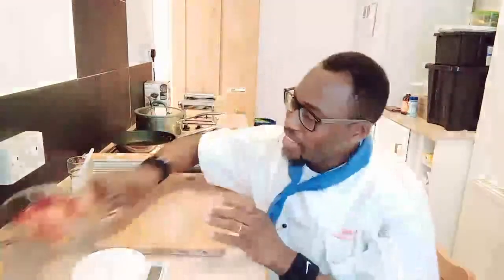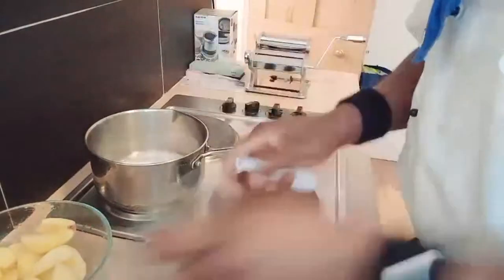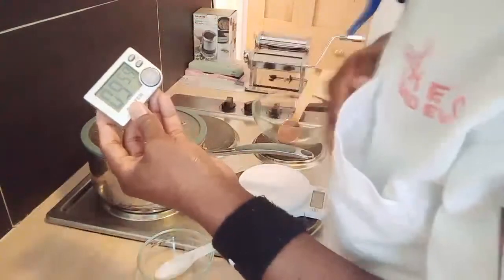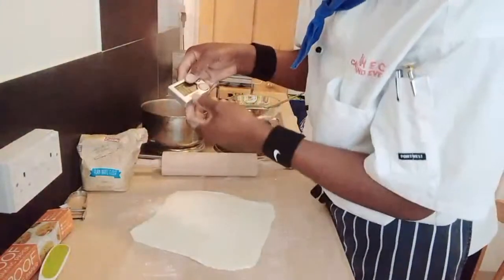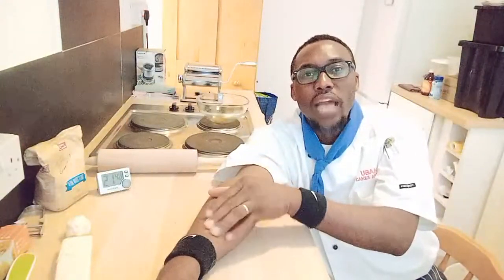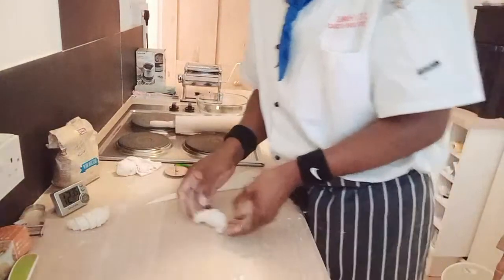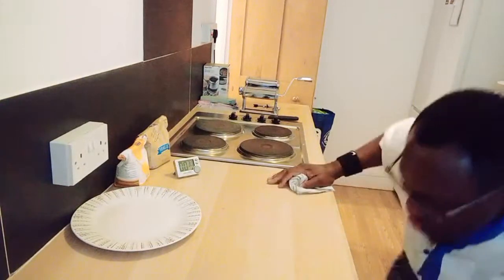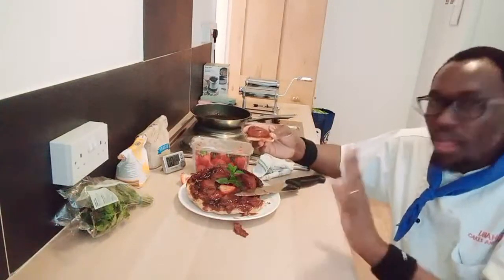HOW TO MAKE APPLE TARTE TATIN |TARTE TATIN RECIPE|LIVE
• 250 g of puff pastry block
•4 apples
• 50 g of butter
• 100 g of caster sugar
• 3 tbsp of water
METHODS:
    • Peel the apples with a peeler.
    • Using an apple corer, remove the core and pips from the apples.
    • Half the apples with a knife.
    • Add the sugar and water in a saucepan and cook them over medium heat until light amber in colour and caramelized.
    • Add the butter and keep stirring until creamy light brown in colour. Add the apples and continue stirring until they are completely coated in the caramel. Cook the apples for about 15 to 20 minutes, stirring continuously so that they bathe in the caramel.
    • Remove from the heat once the apples are cooked and the caramel has reduced a little bit.
    • Pour some caramel into a frying pan and then arrange the cooked apples tightly against each other in a circle on the base of the frying pan. Pour the remaining caramel on the apples.
    • Roll out the puff pastry block to the thickness of a pound coin and then use a 9 inches cake pan as a template to cut a circle out from the puff pastry.
    • Place the circle of puff pastry on top of the apples in the frying pan and then tuck them down the sides of the pan.
    • Use a fork to poke holes all over the circle of puff pastry to provide ventilation.
    • Bake in the oven for 25 minutes at 190 degrees centigrade until the puff pastry is nice and firm and golden brown.
    • Allow to cool for about 5 minutes and then gently invert onto a plate.
COOKING METHODS USED: Caramelization, simmering and baking